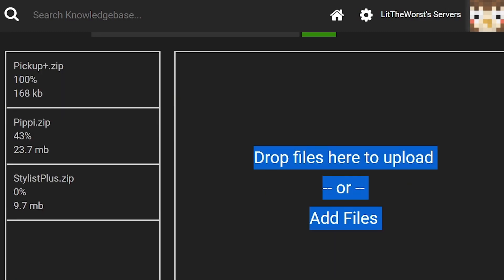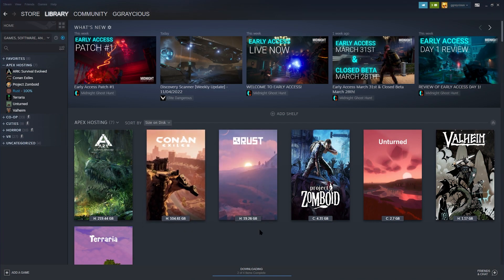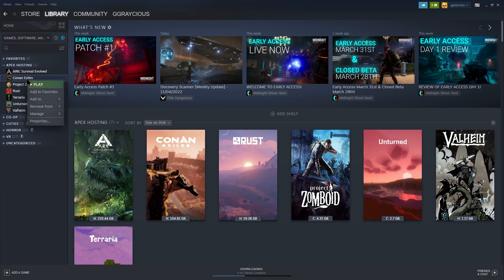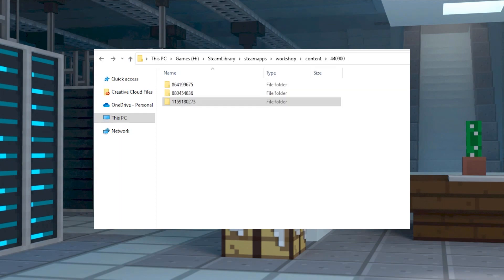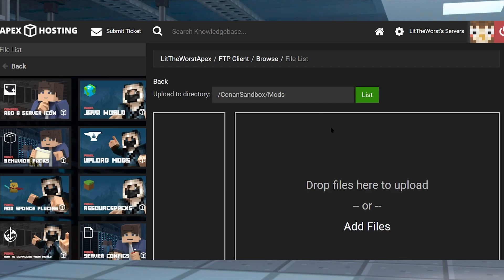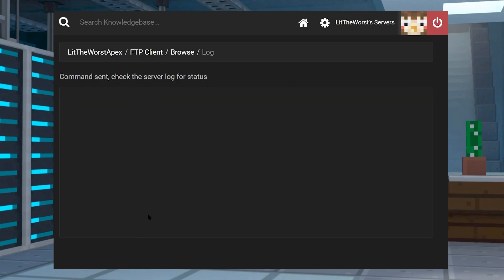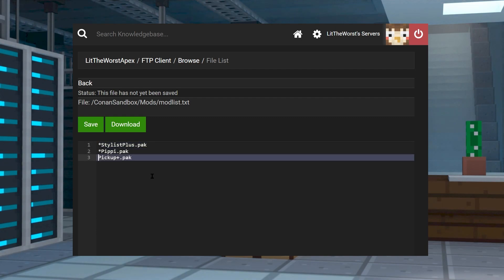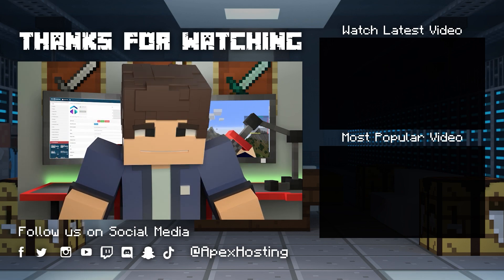How to Add Mods to a Conan Exiles Server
Learn How to Add Mods to a Conan Exiles Server With Apex Hosting
24/7 Uptime, DDoS Protection, Live Support, Easy to Use Panel

USEFUL LINKS

Conan Exiles is a fun game which offers plenty of world depth and exploration options, but after all this time you may wish to change things up on your server. Fortunately, a wide range of mods are available for the game through the Steam Workshop, allowing you to install and use plenty of the user-created mods in the game. If you’re new to adding mods to Conan Exiles, it can be a little confusing trying to figure out how it’s done. In this guide, we’ll show you how to add mods to your Conan server.

TIMESTAMPS

0:00 Start
0:52 Downloading Mods
2:03 Finding Pak Files
3:04 File Upload
4:14 Unzipping Mods
5:02 Enable Mods
6:07 Conclusion